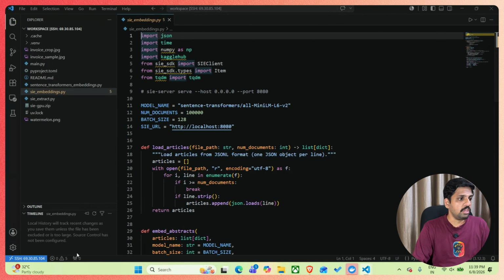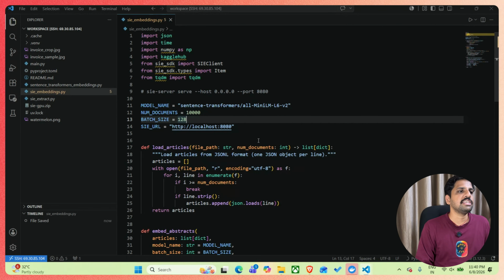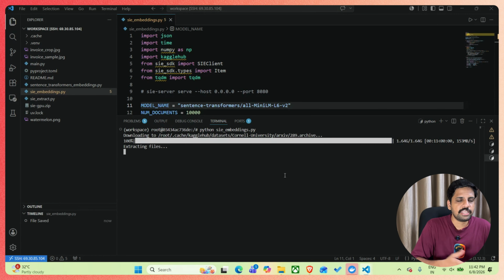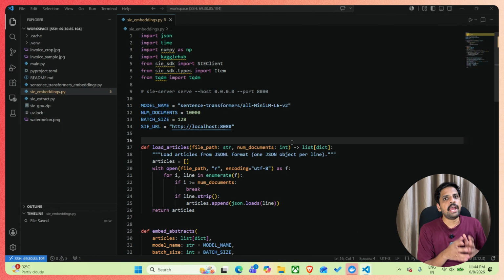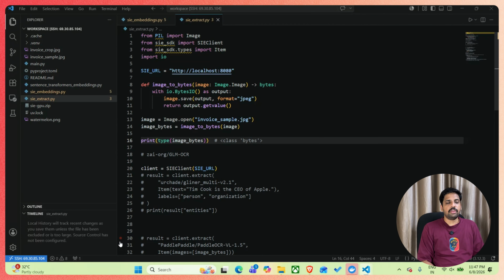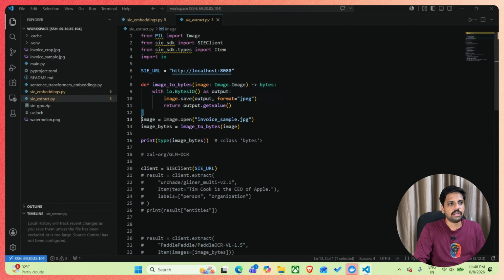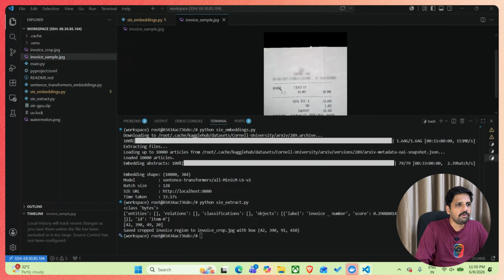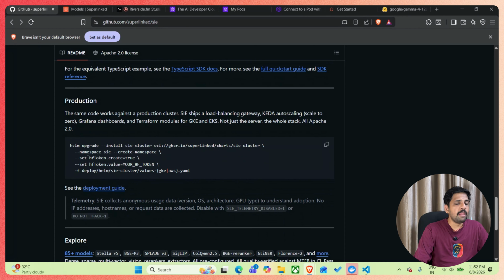Deploying SIE on GPU - Embeddings and zero shot extraction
In this video, we explore the GPU capabilities of the Superlinked Inference Engine (SIE) and benchmark its performance on a GPU-powered RunPod instance.

After testing SIE on CPU in the previous video, we now deploy it on an NVIDIA  GPU with 48 GB VRAM and measure how quickly it can generate embeddings for 10,000 documents. We also demonstrate one of SIE's most powerful features: using the same endpoint to perform zero-shot information extraction with a completely different model.

✅ Deploying SIE on a GPU instance
✅ Running the SIE server without Docker
✅ Generating embeddings with Sentence Transformers
✅ Processing 10,000 documents using GPU acceleration
✅ Understanding SIE's unified inference API
✅ Performing zero-shot invoice information extraction
✅ Using Grounding DINO for visual information retrieval

Why SIE?
One of the biggest advantages of SIE is its unified API. You can deploy the server once and allow multiple users and applications to access different models through the same endpoint. Whether you're generating embeddings, extracting information, or reranking results, the client workflow remains consistent.

Chapters:
00:00 Introduction to SIE Inference Testing
01:59 Setting Up GPU Infrastructure for Inference
03:13 Running Inference with GPU and Analyzing Results
03:13 Setting Up the SIE Server
03:56 Integrating with Frameworks
04:09 Unified API for Multiple Models
06:09 Zero-Shot Extraction with Dino Model
07:09 Introduction to SIE and Kubernetes Support
07:13 Deploying SIE with Helm and Terraform
07:28 subscribe_video_aipaatshal.mp4